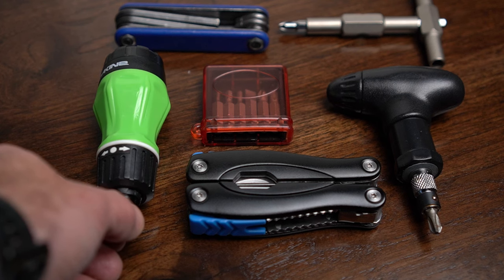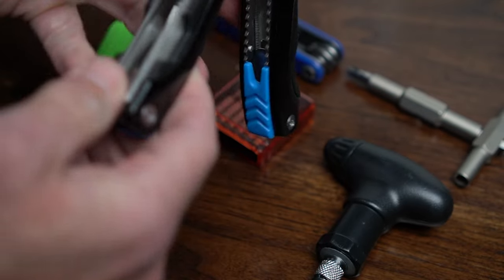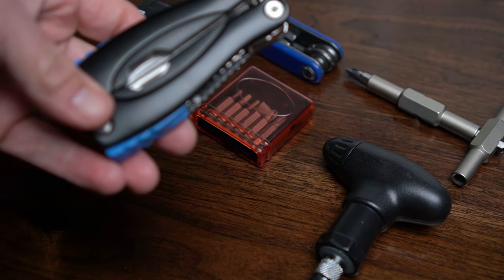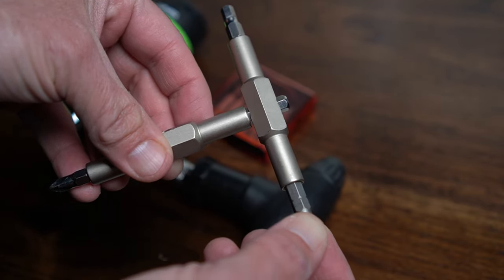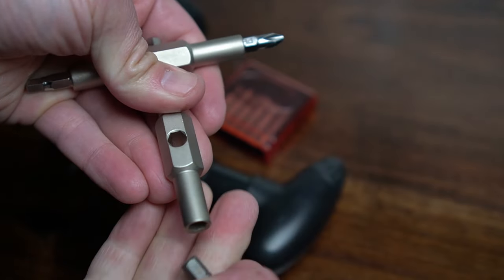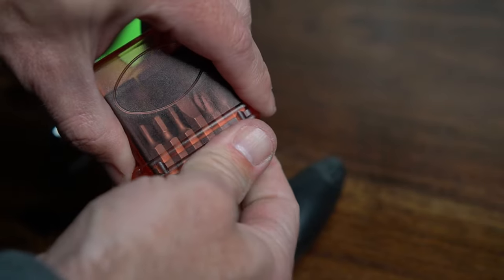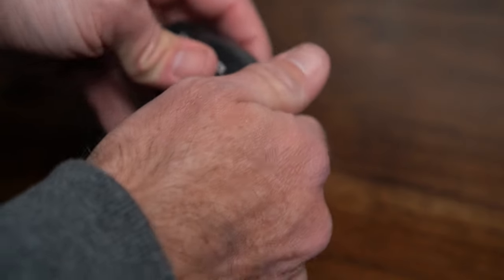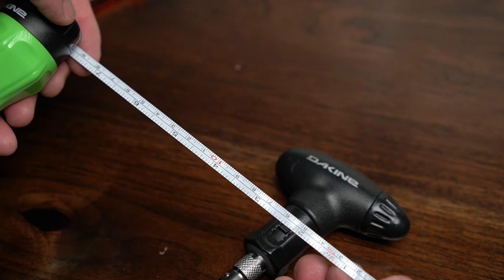Best Ski & Snowboard EDC Tool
There are many different tool options to carry on the mountain with you for ski and snowboard adjustments or just to tighten a loose screw. There are also some bad options you should avoid. I tell you what are the best small and large ski and snowboard tools to carry with you when skiing and snowboarding to ensure you don't end up having to use the rental shops stripped screwdrivers.